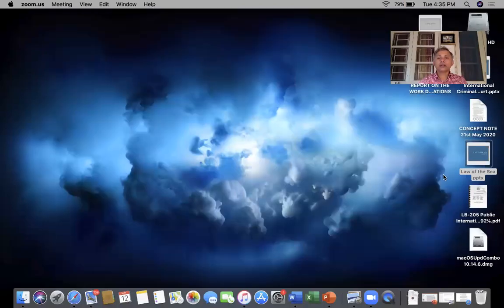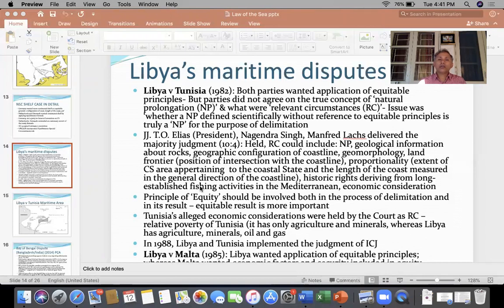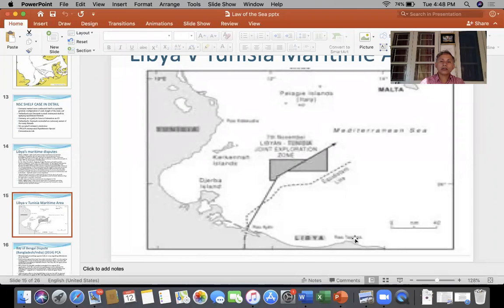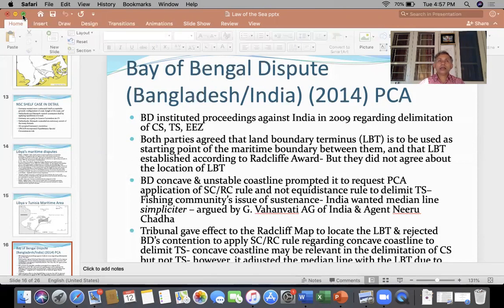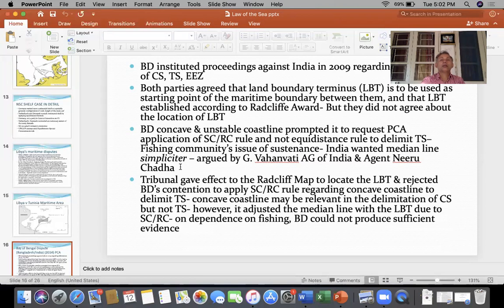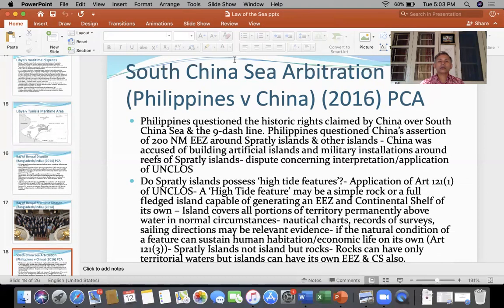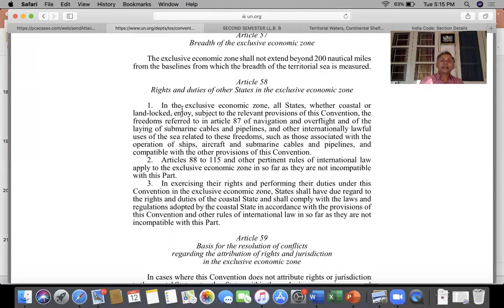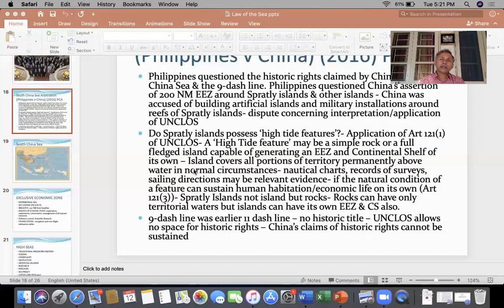CONTINENTAL SHELF & EXCLUSIVE ECONOMIC ZONE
It discusses the cases on delimitation of continental shelves and exclusive economic zones between adjacent and opposite States, including India, Bangladesh, China & Philippines.